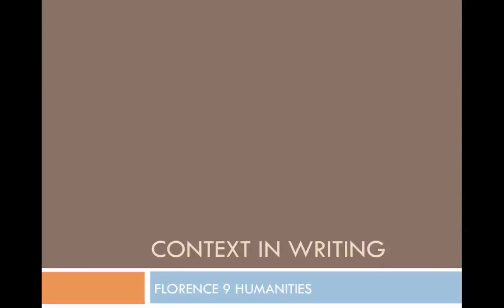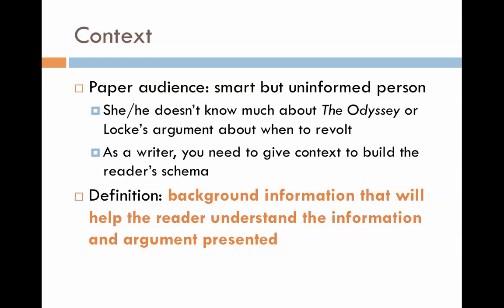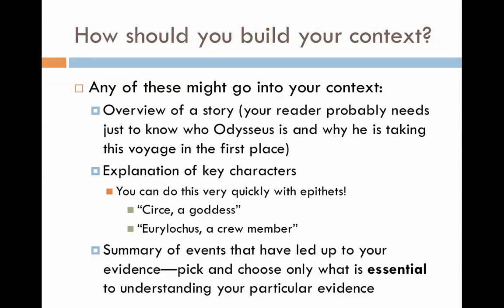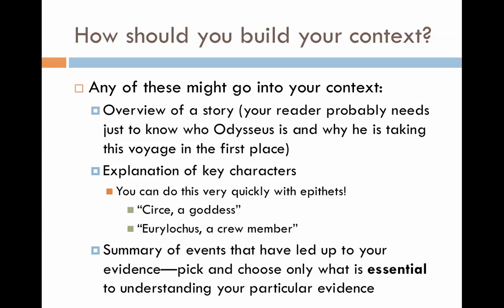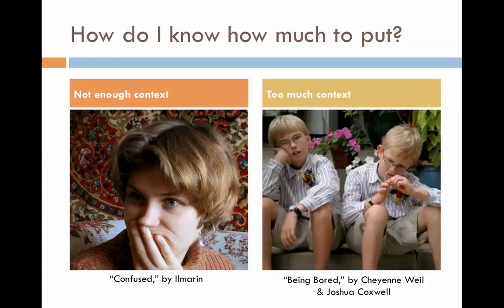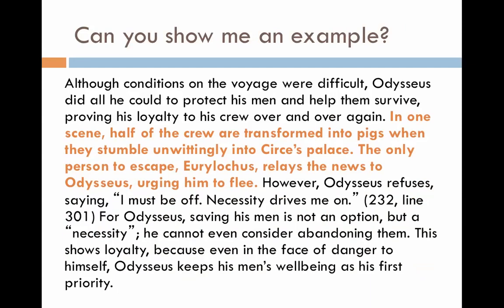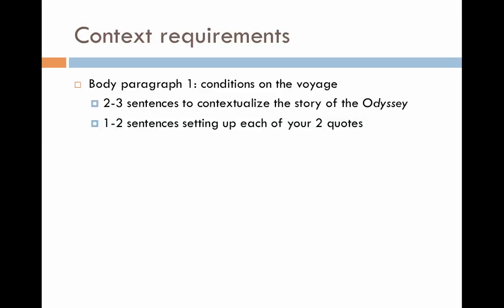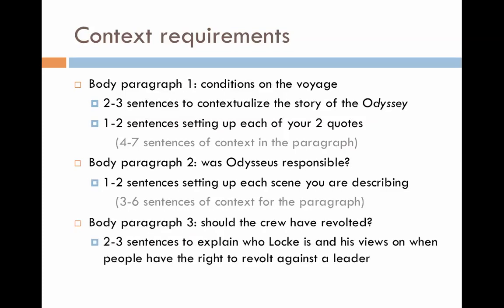Context Tutorial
How to write context for your Odyssey/Locke paper